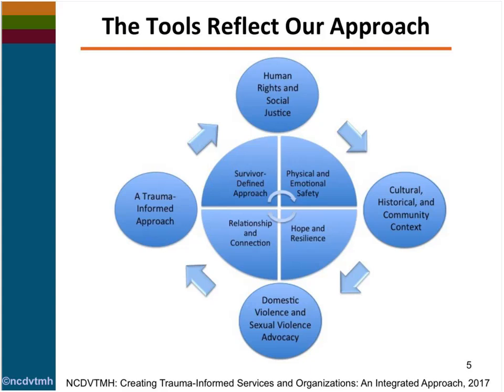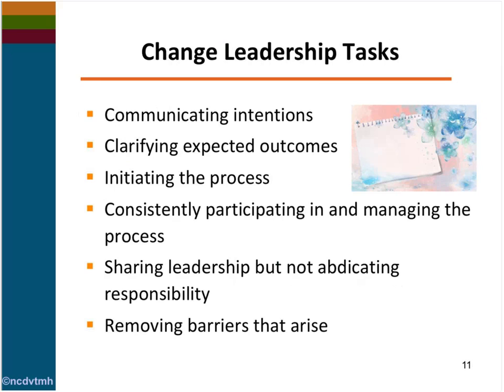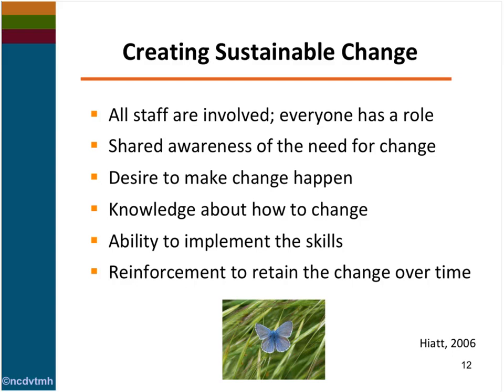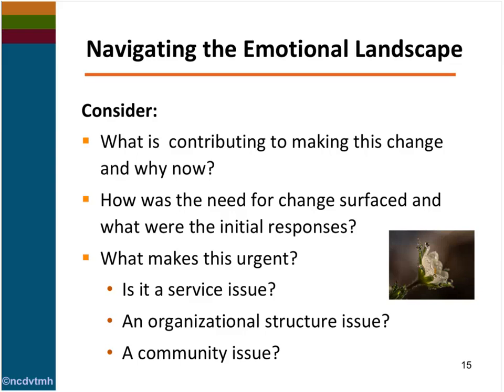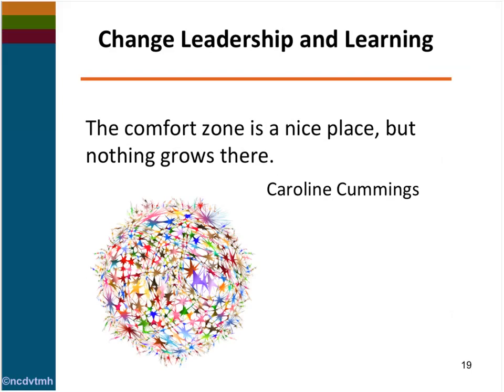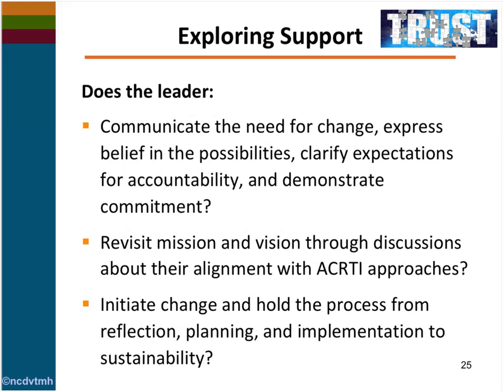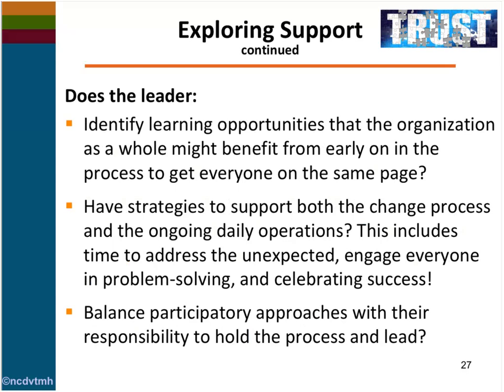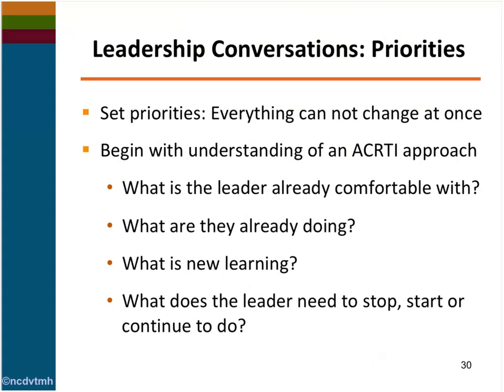Guidance to Support Implementation in Domestic Violence and Sexual Violence Services (Webinar 2)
Full title - Creating Accessible, Culturally Responsive and Trauma-Informed Organizations: Guidance to Support Implementation in Domestic Violence and Sexual Violence Services

Webinar 2 of 2 in Tools for Transformation: Becoming Accessible, Culturally Responsive, and Trauma-Informed Organizations webinar series

This webinar is designed to support domestic violence and sexual violence coalitions and programs in their efforts to create ACRTI organizations and services. It will provide guidance for organizational leadership on using a “change management” approach and will be based on NCDVTMH’s forthcoming ACRTI Implementation Guide. The presentation will include an overview of change leadership and an approach for implementing organizational change, navigating attitudes about change, addressing challenges for leaders, and providing leadership support. We invite participants to join the discussion and share their own successes, challenges and resources for engaging leaders.